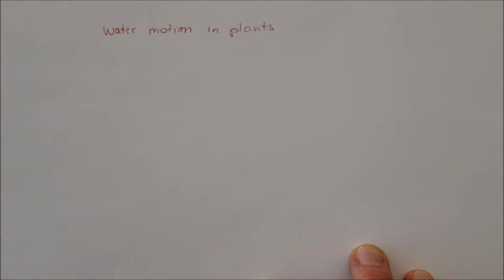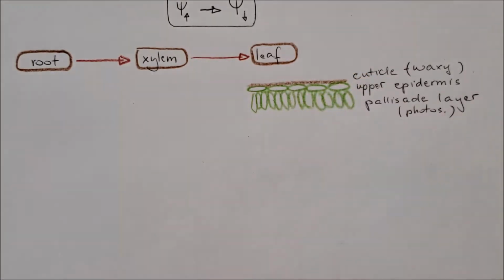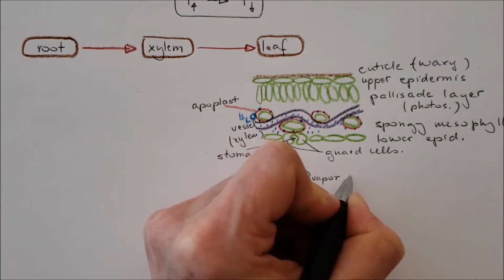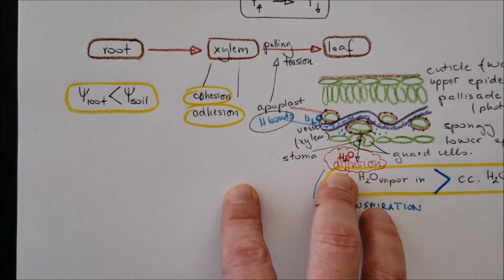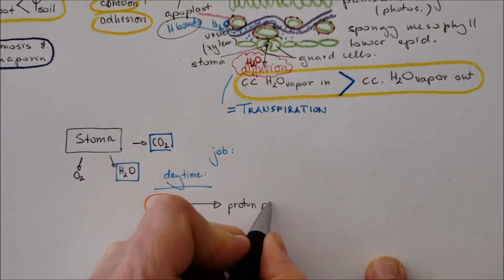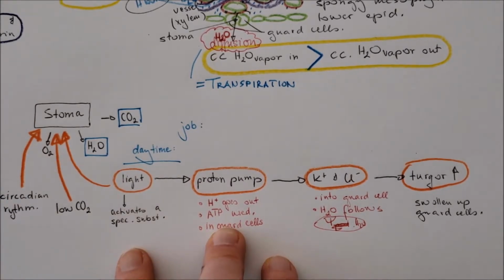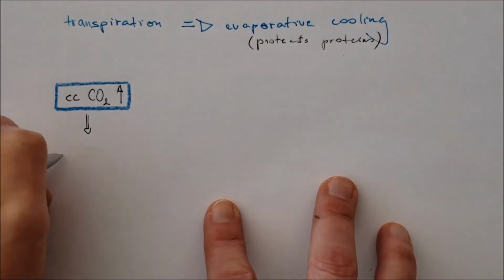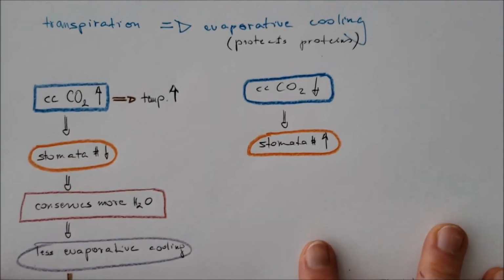Water motion in plants Stomata Extinction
Water motion in plants, Stomata, Extrinction